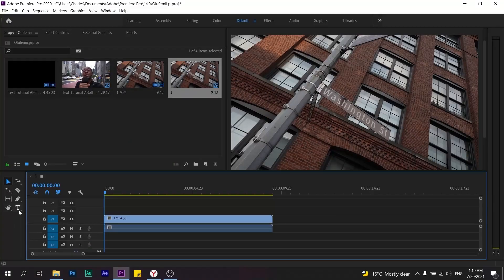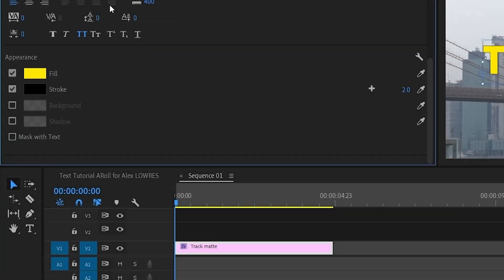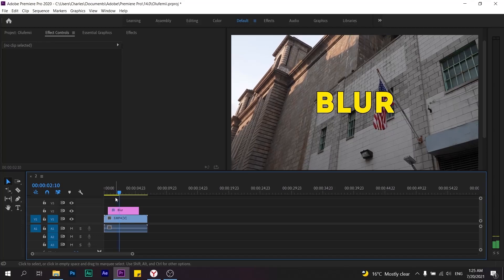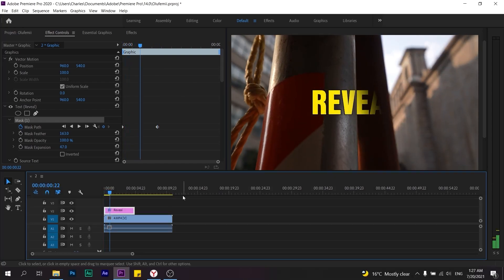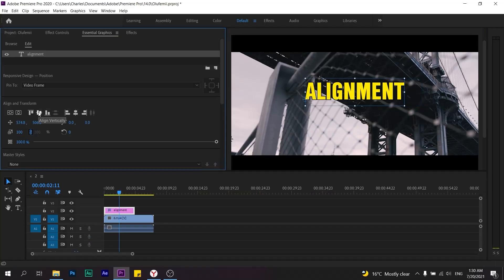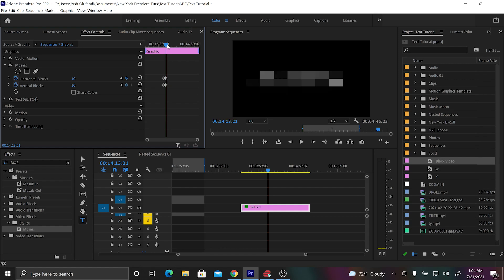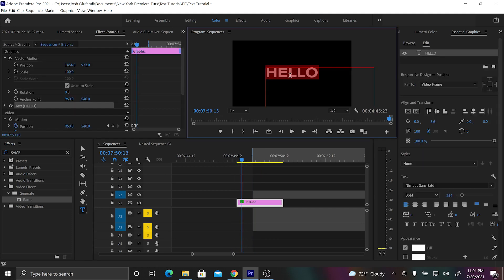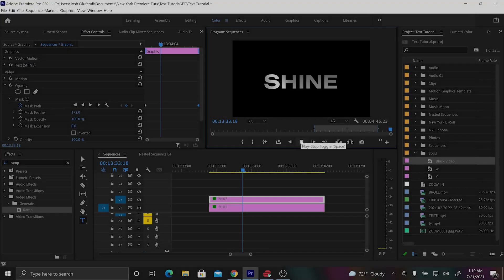10 EASY Premiere Pro Text Tricks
What YOU get with the Track Matte Transitions Pack:
✅ 100 Hand-Crafted Track Matte Transitions
✅ Video Tutorial included
✅ Easy To Use and Edit
✅ Fully Customizable unlike other transitions
✅ Unlimited License - Use in as many videos as you want, forever!

**$119 of BONUS ITEMS INCLUDED FOR FREE!**

I'm in New York City! And I'm here to tell you 10 really dope text tricks in Premiere Pro.